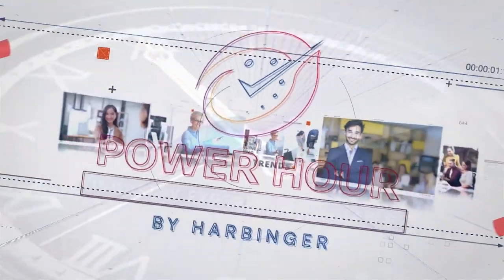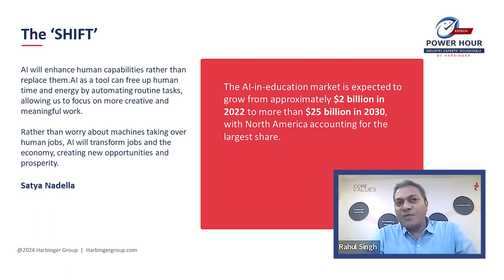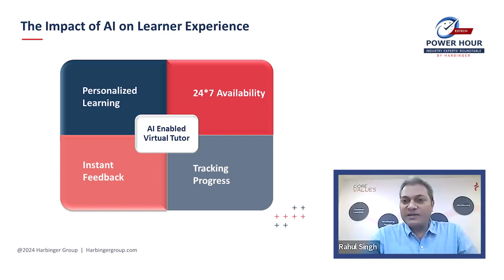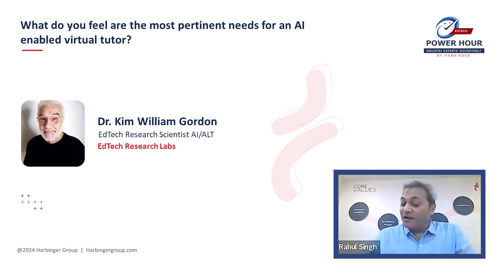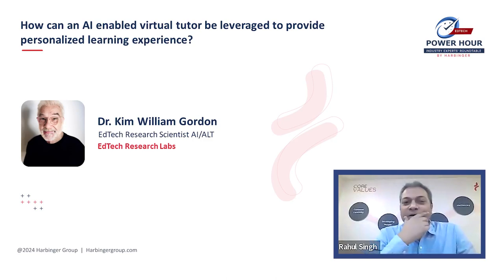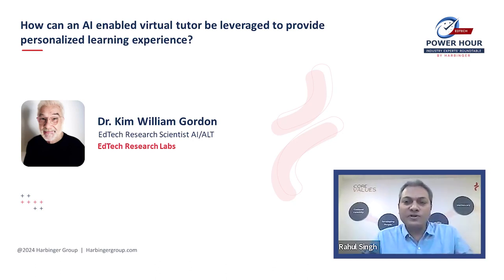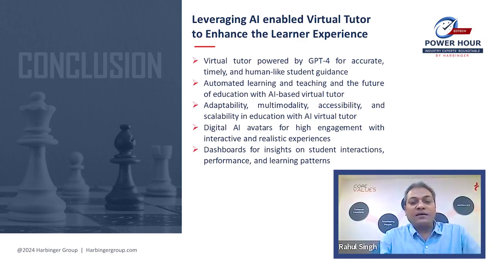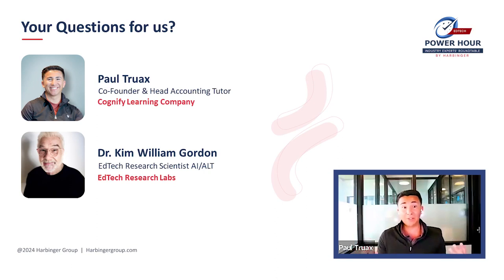Webinar - Leveraging AI-Enabled Virtual Teaching Assistant to Enhance the Learner Experience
AI is innovating learning and instruction in education like never before. AI virtual teaching assistant is one of the best innovations that not only higher education but also skilling platforms and OPMs need today. Watch our enlightening Power Hour “Leveraging AI-Enabled Virtual Teaching Assistant to Enhance the Learner Experience” to explore how this powerful EdTech innovation can create hyper personalized learning experiences for students and adult learners.

According to Campfire AI, 57% of students found an AI-powered virtual tutor useful in answering questions. Furthermore, 56% of students said they prefer an imperfect chatbot that is available 24/7 versus an instructor available for a limited time. Get detailed insights from EdTech experts on the critical use cases of AI-enabled virtual teaching assistant, including:

○ Creating weekly study schedule for students
○ Identifying and delivering relevant content to students
○ Nudging students in a spaced interval manner to improve knowledge retention
○ Motivating students by providing performance comparison data
○ Providing 24X7 student support and real-time, insightful feedback
○ Freeing up the most limited resource of educators and their valuable time

Learn how AI-based virtual teaching assistants can be designed, customized, deployed, and integrated as per your specific business needs. Explore how AI-enabled virtual teaching assistants examine data from assessments and student interactions using machine learning algorithms to create a customized learning path for each student. Know how AI virtual teaching assistants can transform education with speech recognition, NLP, machine learning, and other technologies.

00:00:00 – Introduction and Agenda

00:07:10 – The ‘SHIFT’​

00:09:08 – The Teacher Burnout​

00:12:13– The Impact of AI on Learner Experience​​​

00:12:50– What do you feel are the most pertinent needs for an AI enabled virtual tutor?​

00:19:21– How do you foresee the future of an AI enabled virtual tutor as we move ahead?​

00:22:42– How can an AI enabled virtual tutor be leveraged to provide personalized learning experience?​

00:37:00 – What are the building blocks for designing an AI enabled  virtual tutor?

00:47:15– What could be the role of Generative AI in enabling the next generation AI enabled virtual tutors?​

00:57:07– About Harbinger​